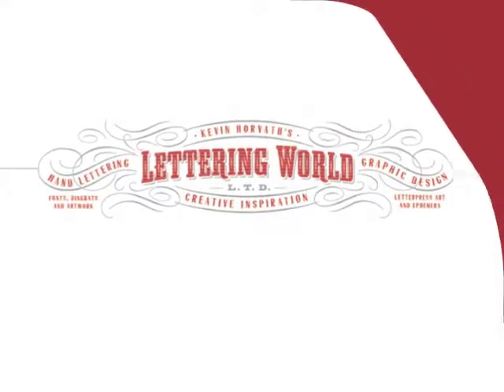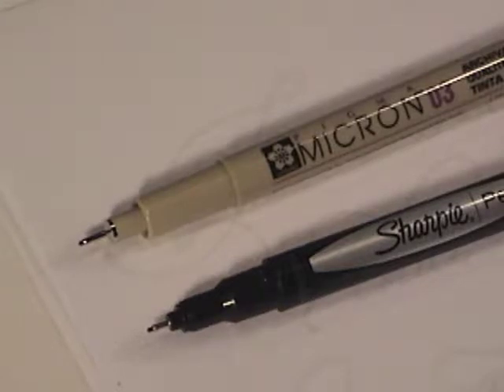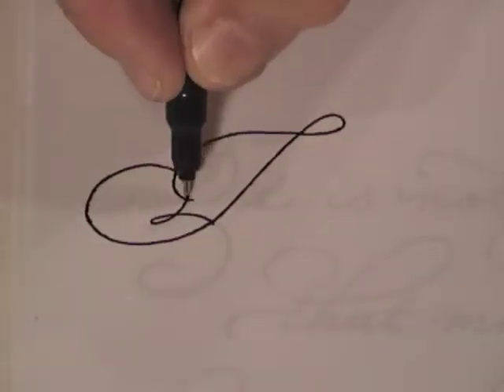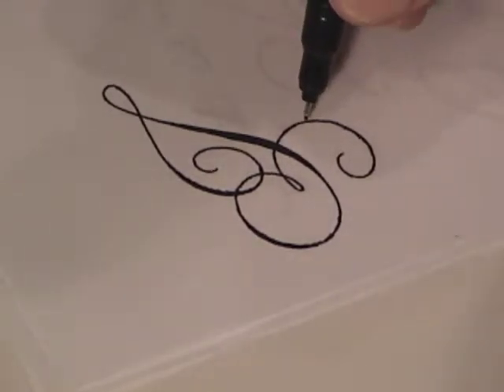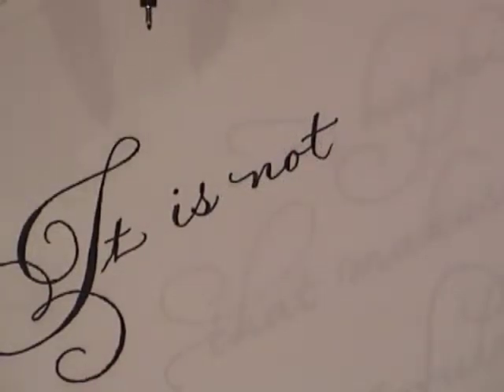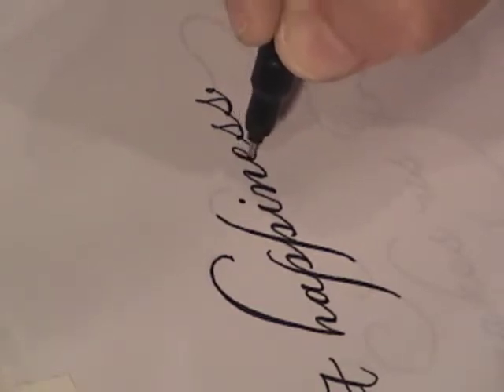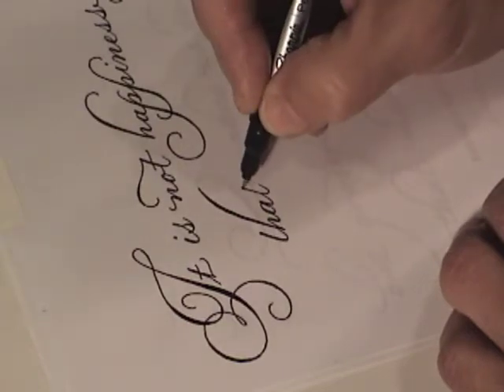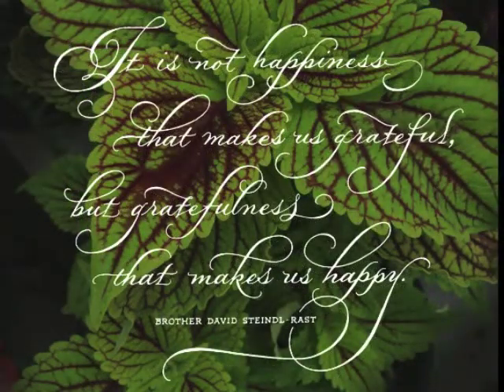Calligraphy Tutorial - Built Up Script II - Fountain Pen | Kevin Horvath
This is a hand-lettering training session for those who are not comfortable using a pointed pressure pen or spencerian pen.

This lesson will give you more control and better success in creating script type lettering.

Follow me for more lessons and tutorials on calligraphy and hand script writing.